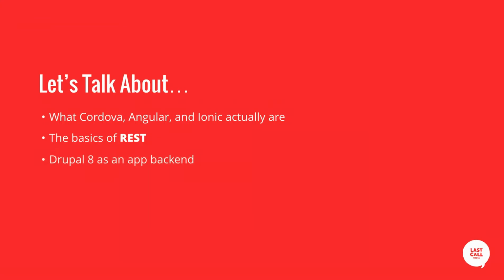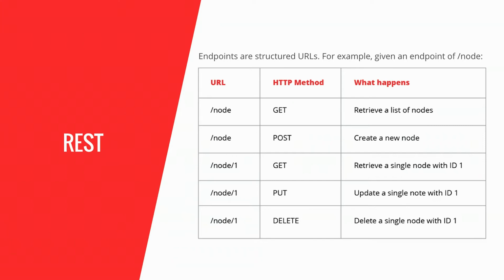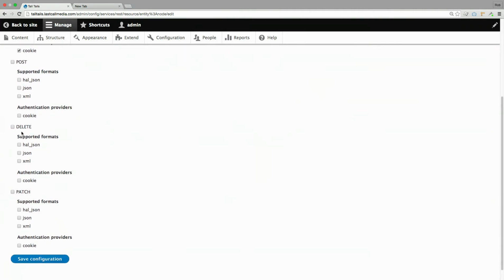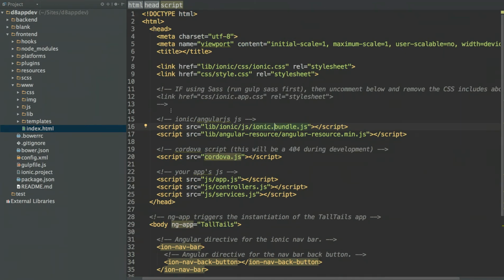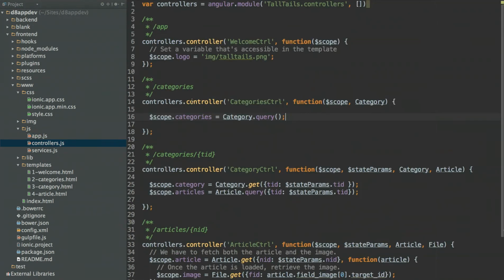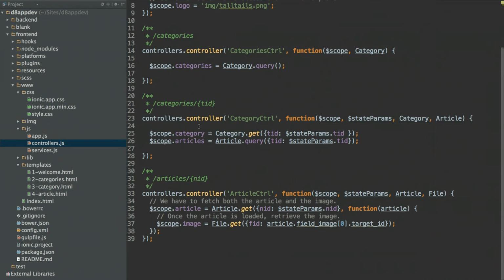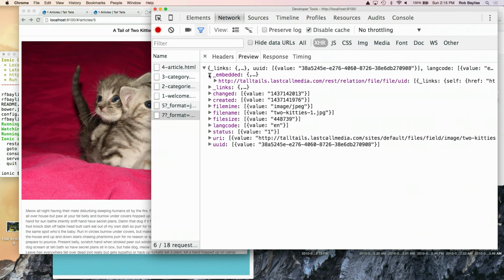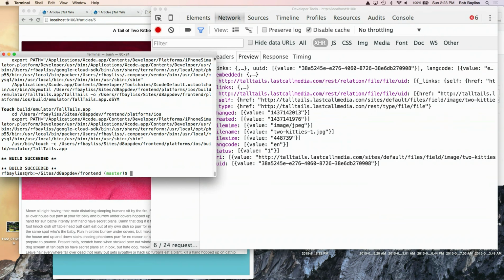Mobile Apps Made Easy: Using HTML and Drupal 8 to create your app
Creating a rich mobile app doesn't require learning complicated languages or understanding how to "compile" software. It's possible using tools you already know: HTML, Javascript, CSS and a CMS for a content repository. This session will explain how you can use Drupal 8, Apache Cordova, and the Ionic Framework to rapidly build and release your mobile app. In under an hour, we’ll walk through the background concepts required to go from web developer to mobile developer, and take you through the development cycle of a sample app.